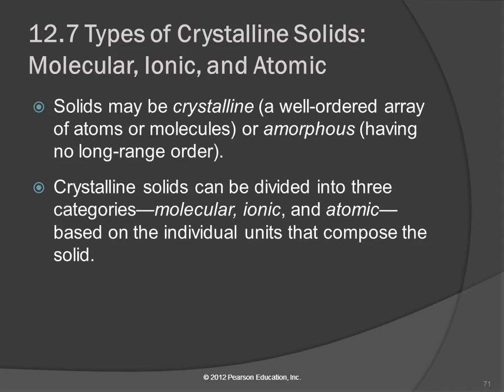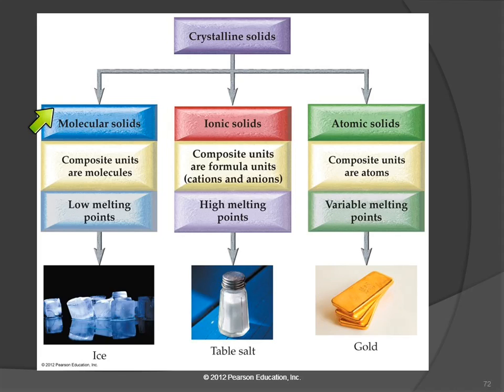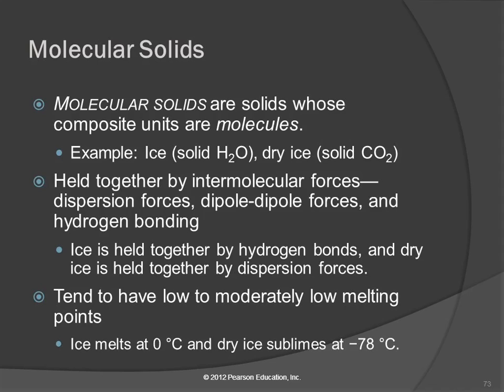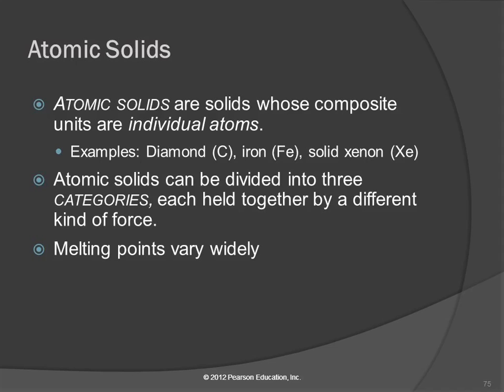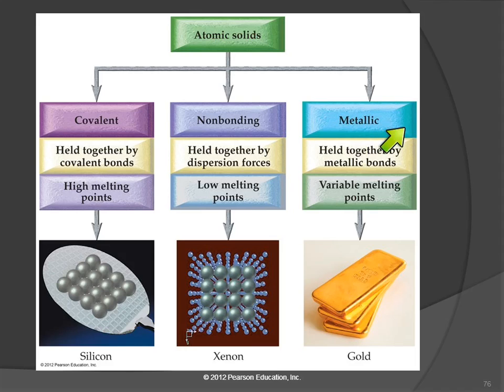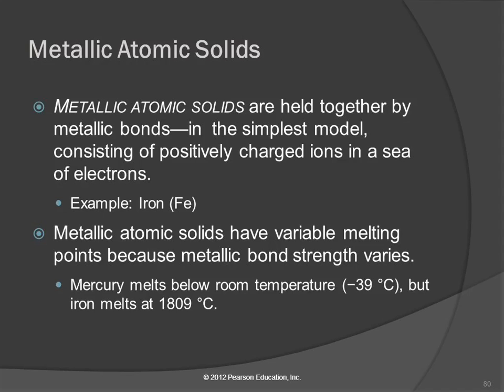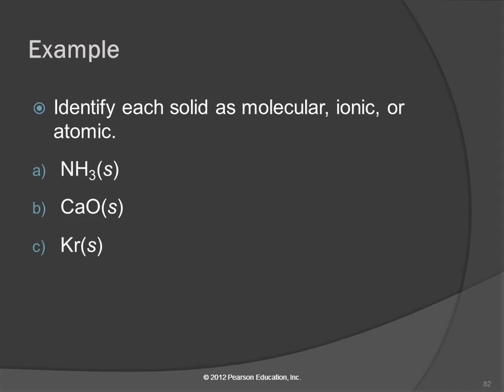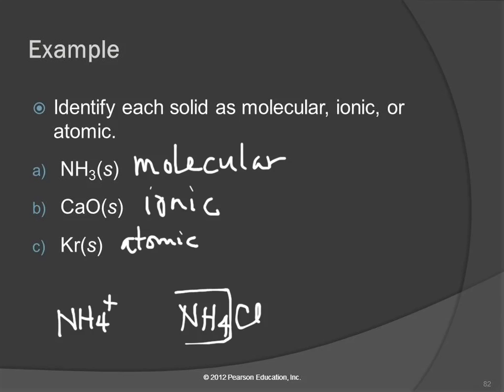20T 12. 7 Types of Crystalline Solids